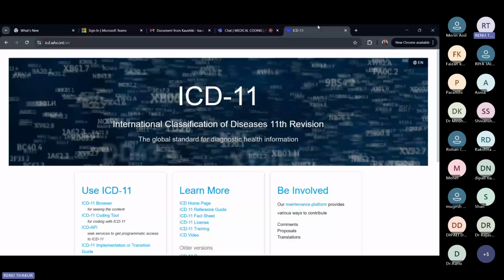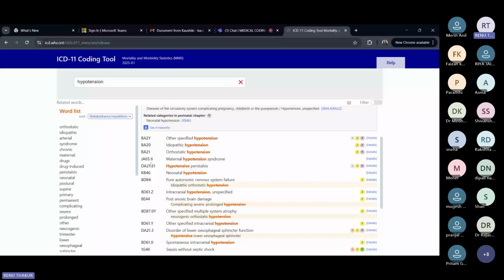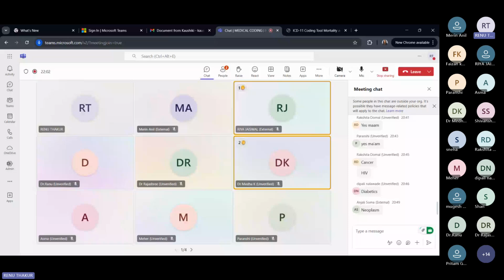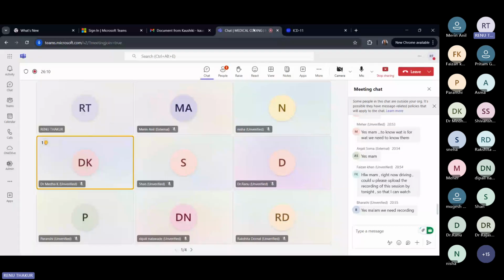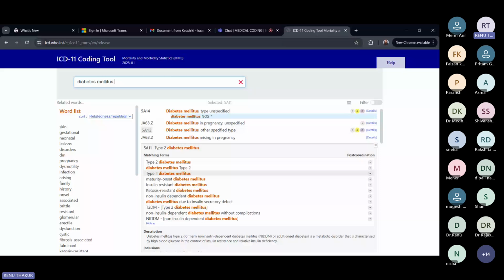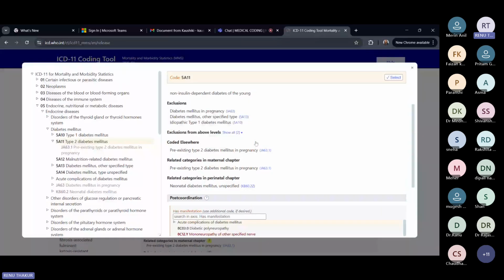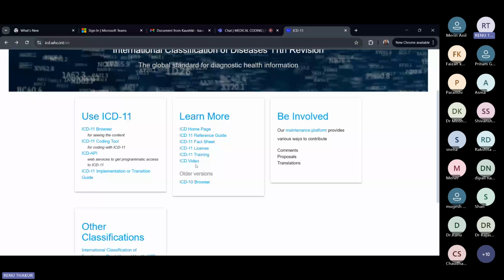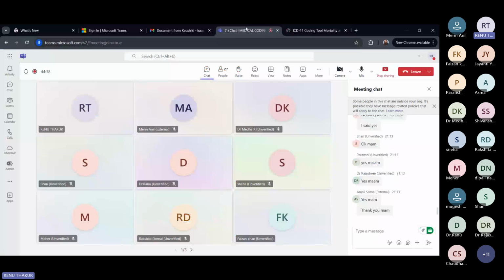MEDICAL CODING RANKER SERIES BY EDUFABRICA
📢 Join Our Medical Coding Session! 🏥📊

Master the fundamentals of Medical Coding with Edufabrica! 🚀 Learn ICD, CPT, and HCPCS coding systems, enhance your healthcare documentation skills, and gain expert insights from industry professionals.

📅 Date: Batch Coming Soon!
📍 Mode: Online
📜 Certificate Provided

🔍 Ideal for medical students, healthcare professionals, and coding enthusiasts looking to build a career in medical coding!

🚀 Limited slots available! Register now!